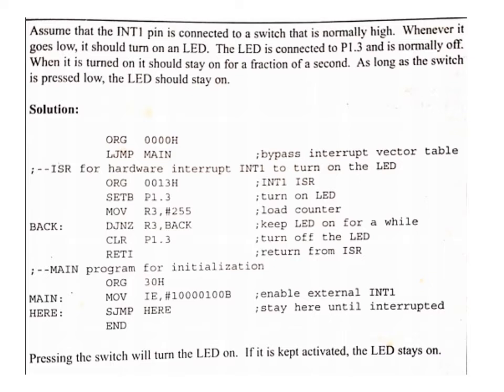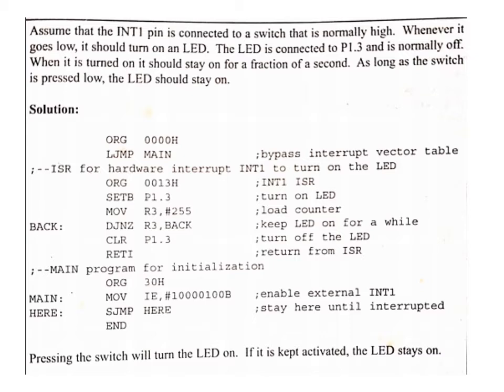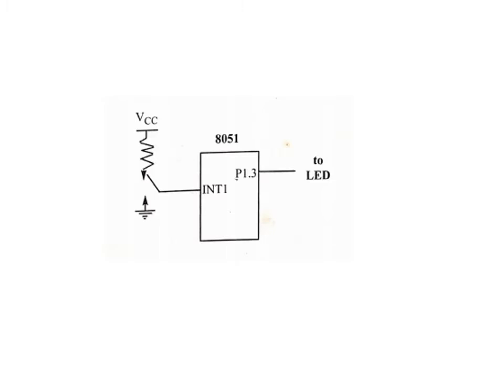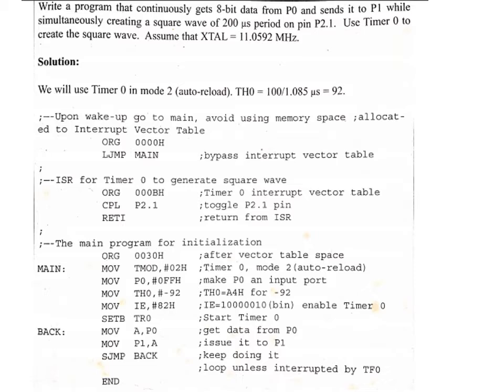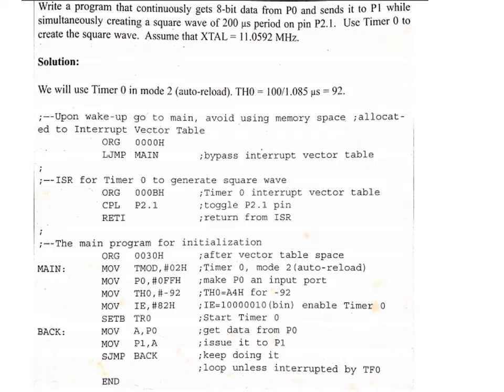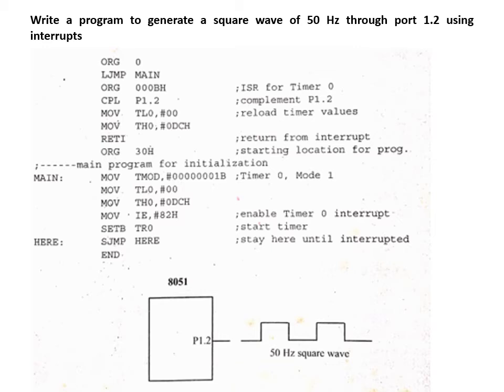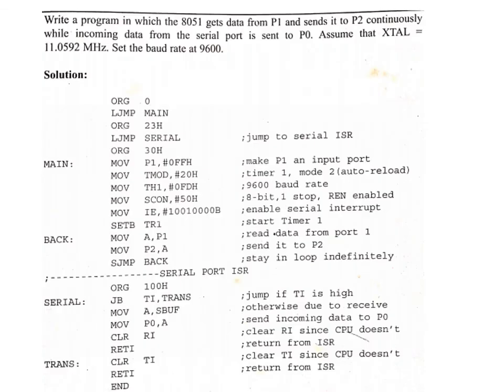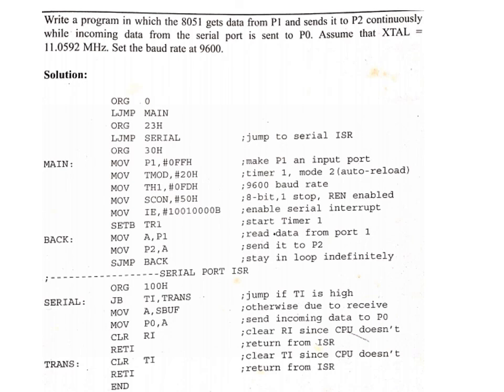4sem -MC -MODULE5- CLASS4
8051 Interrupts-Assembly level programming